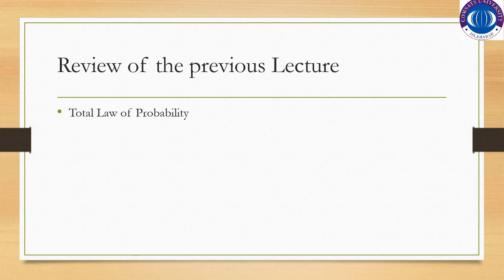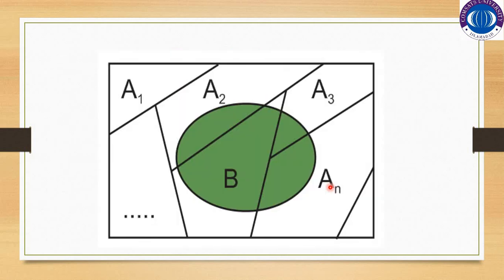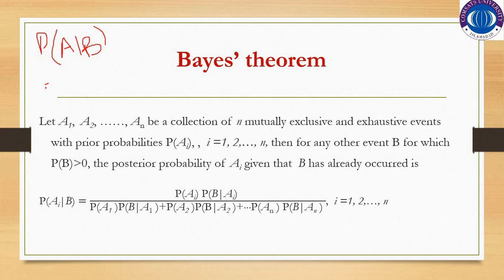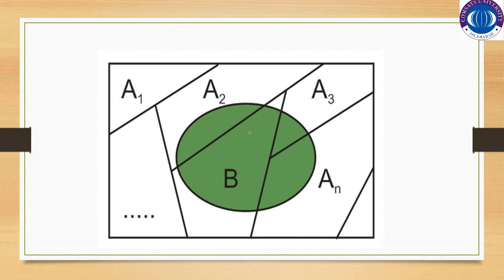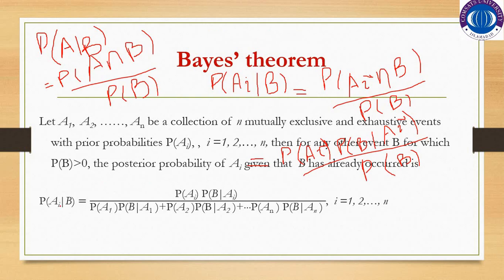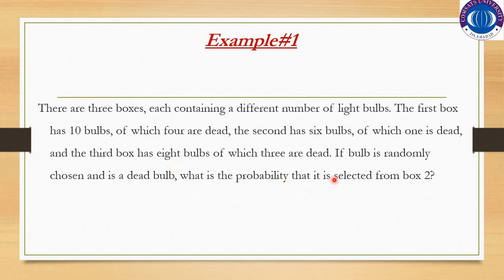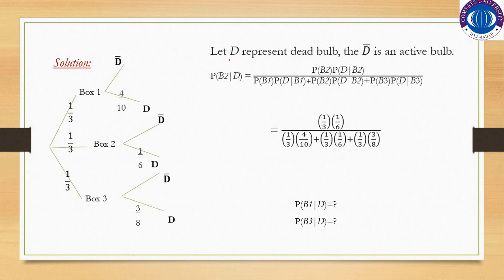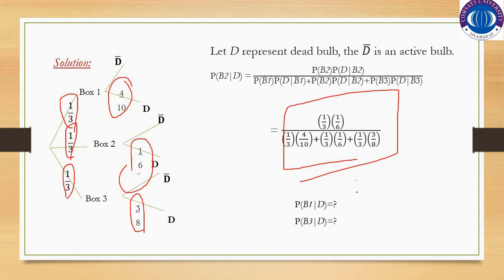LEC5 PART1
Probability